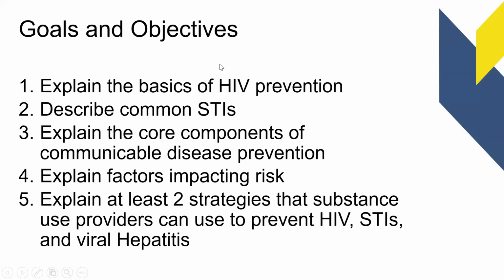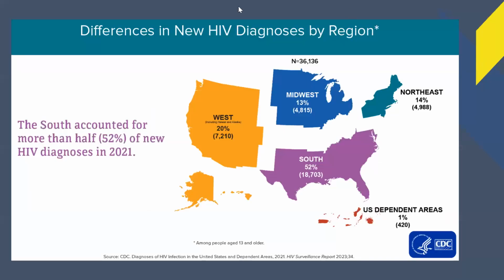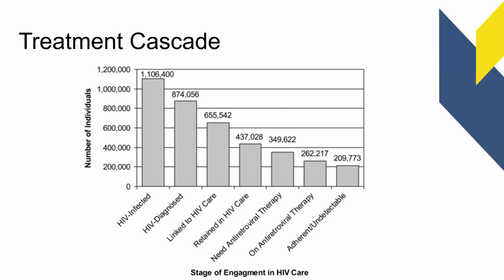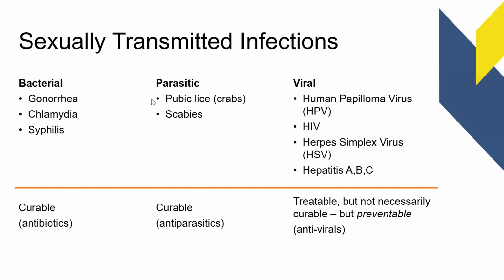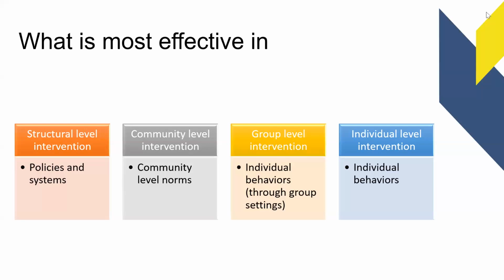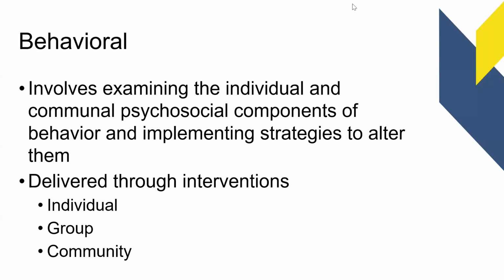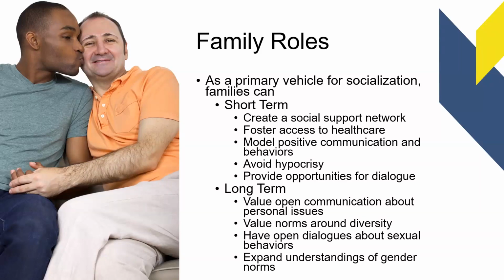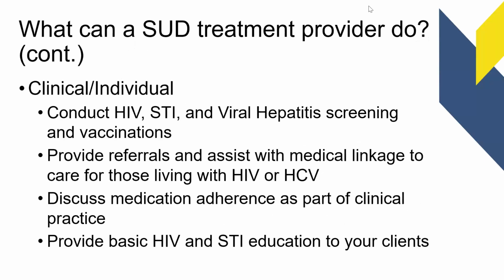ESAS: HIV, STI, and SUDs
This event took place on July 5, 2023. The resources form this event can be found